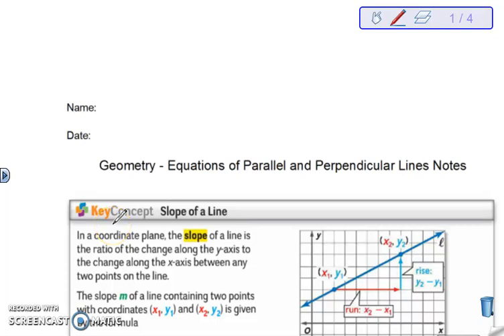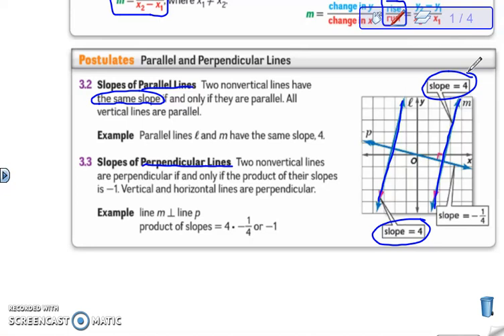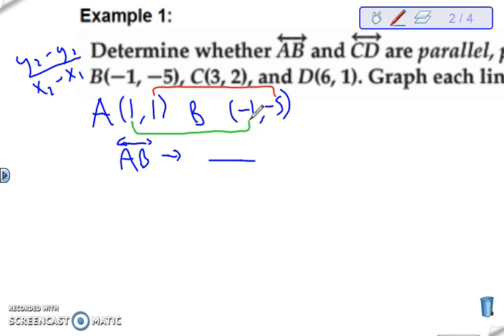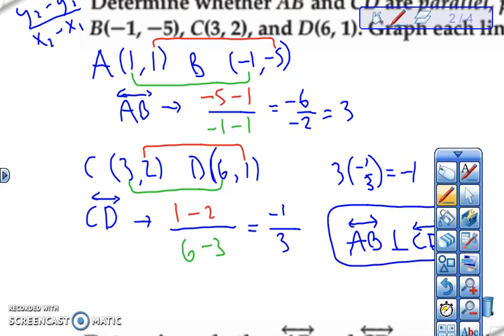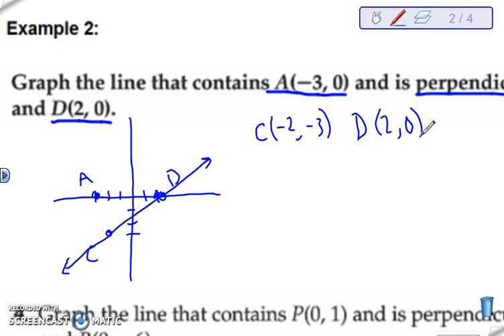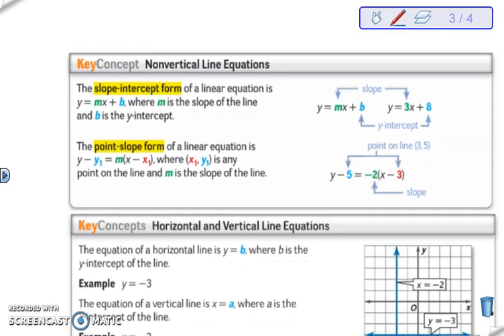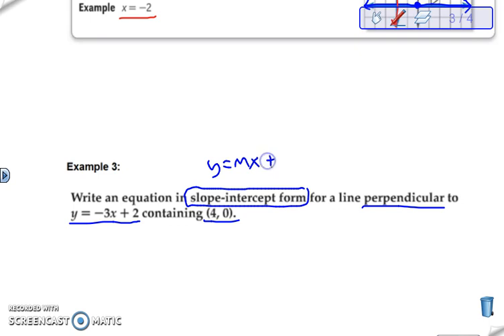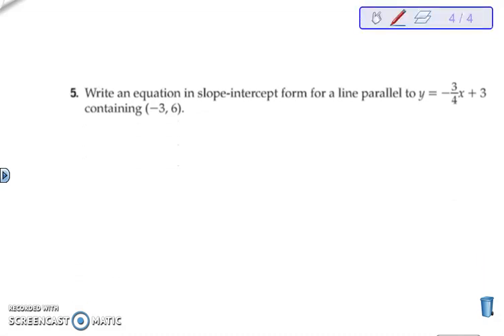Equations of Parallel and Perpendicular Lines